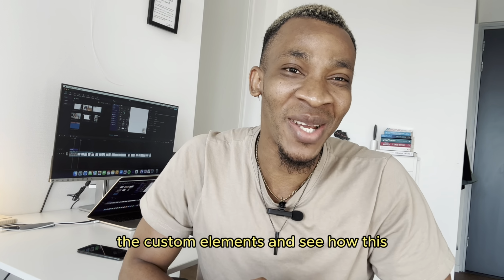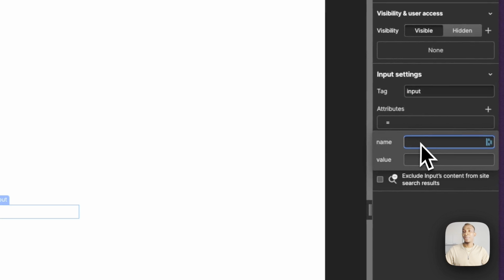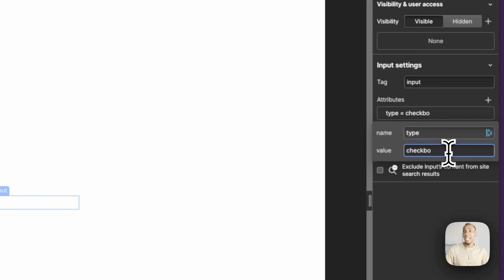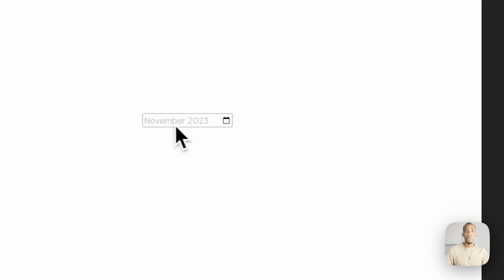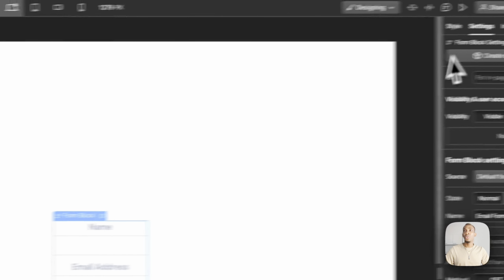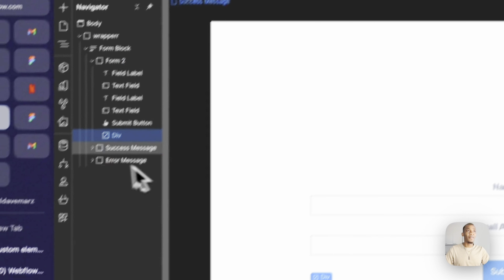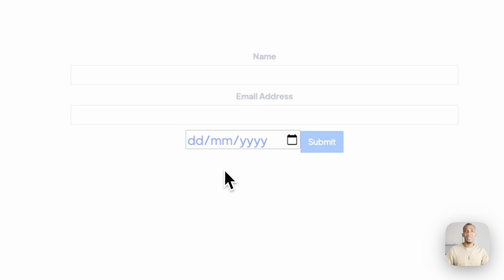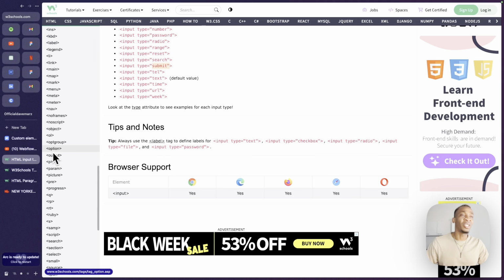Webflow introduces Custom HTML Element । Webflow tutorial | David Anierobi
In THIS video, I explained the new Webflow Custom element that was introduced in November.